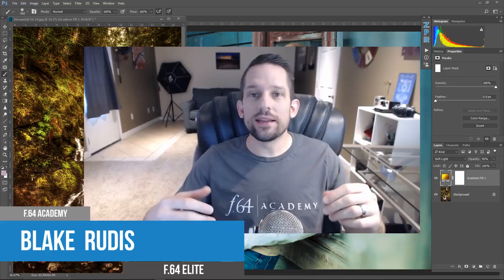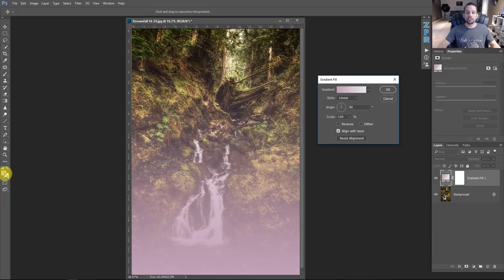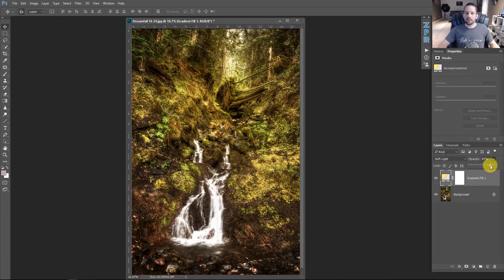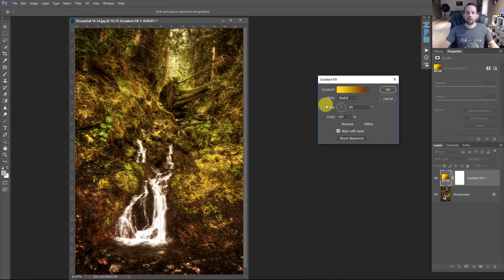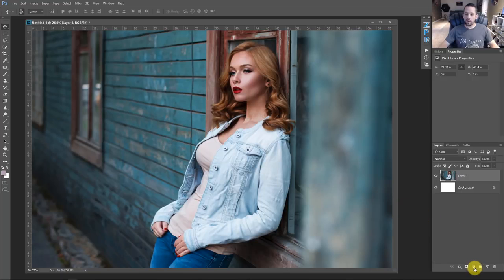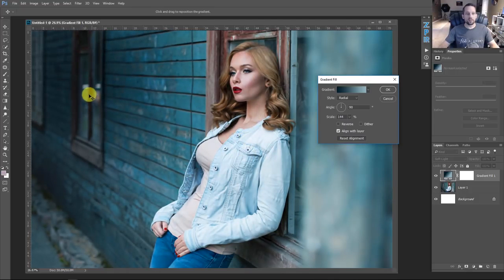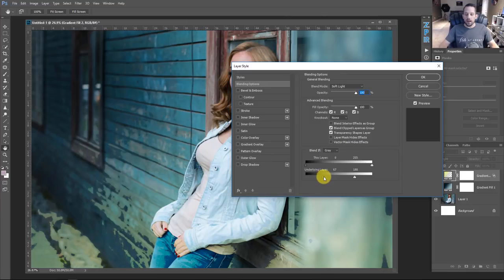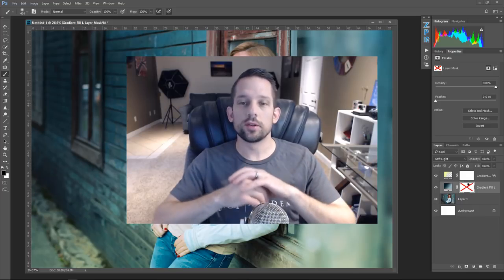Radial Gradients in Photoshop